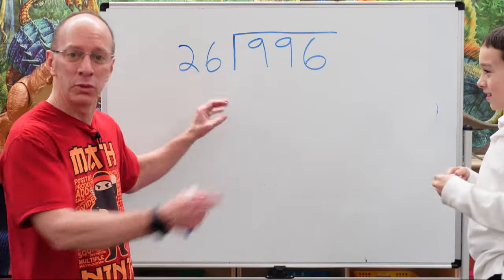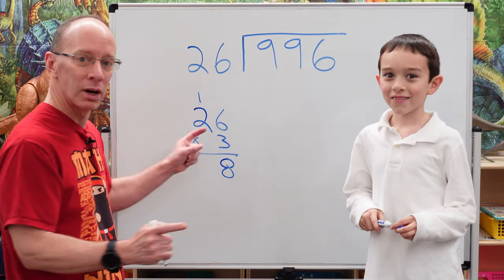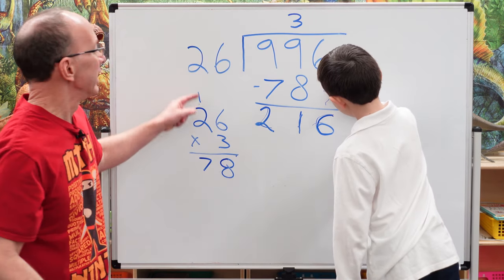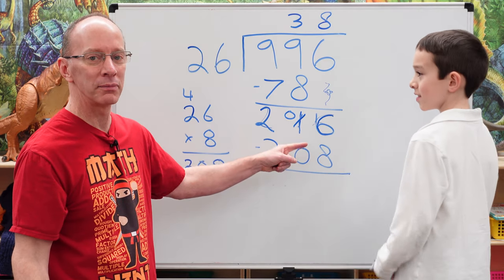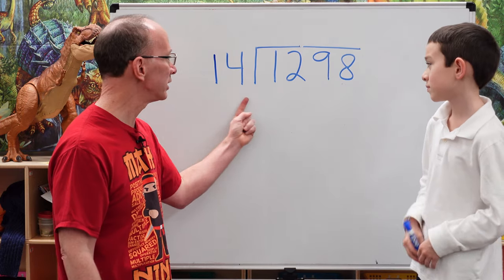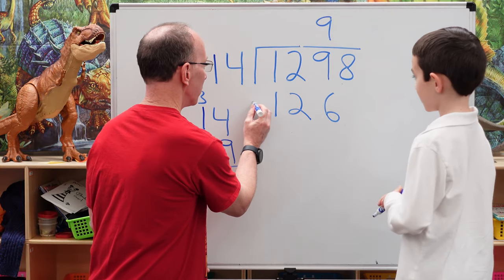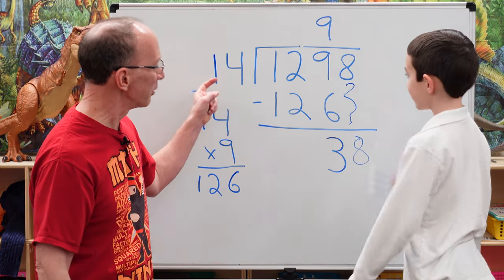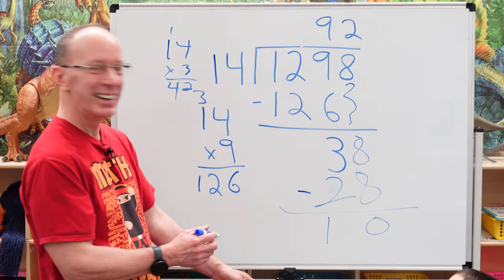Long Division with 2-Digit Divisors ⭐Dividing 3-Digit Numbers by 2-Digit Numbers ⭐ Maths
Long Division with 2-Digit Divisors with Lucas and Mr. Jeff. We make learning FUN!!!